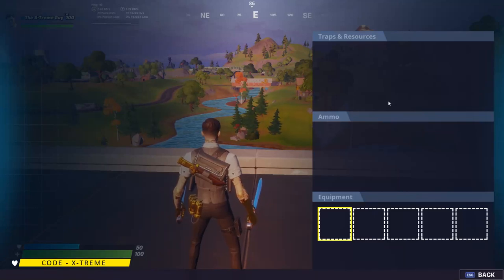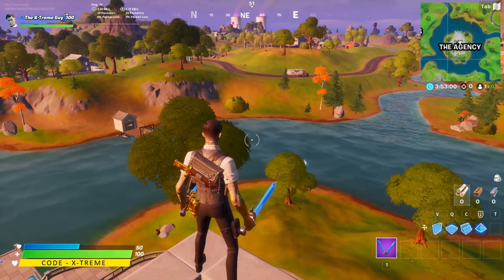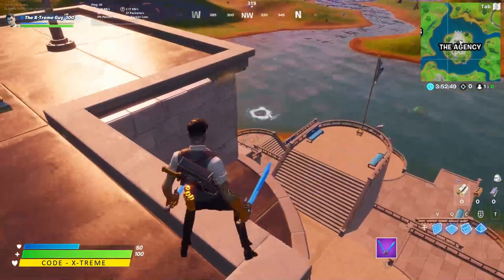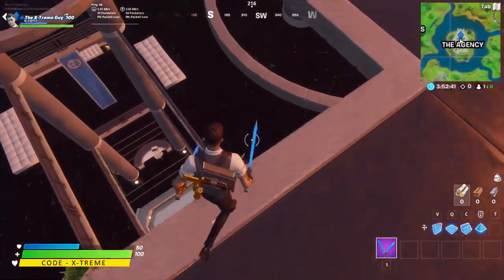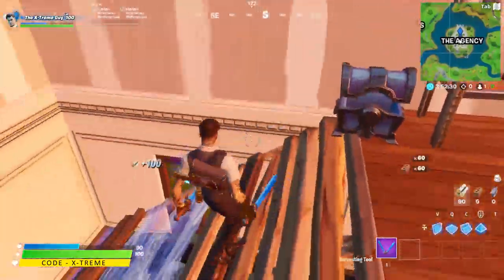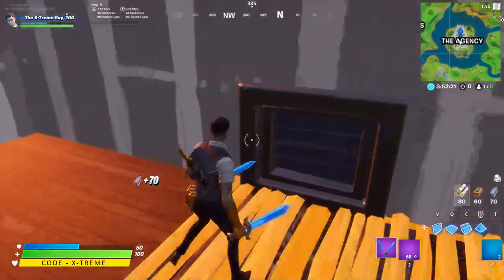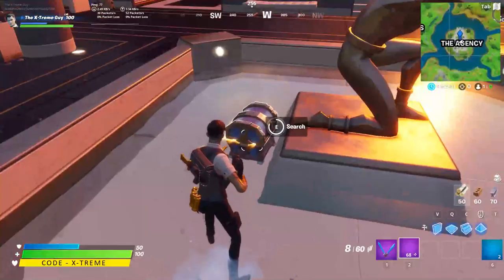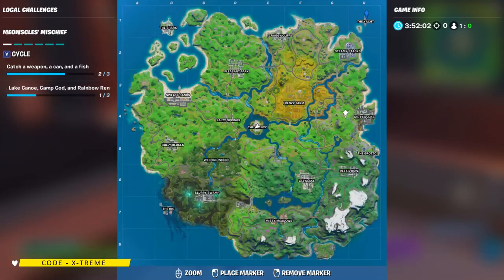Search Chests at Spy Bases - ALL SPY BASES LOCATIONS - Skye's Adventure Fortnite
Spy Bases Location - Search Chests at Spy Bases - Skye's Adventure Fortnite